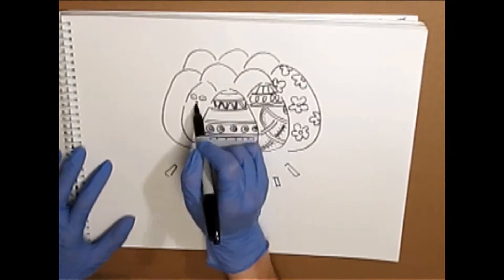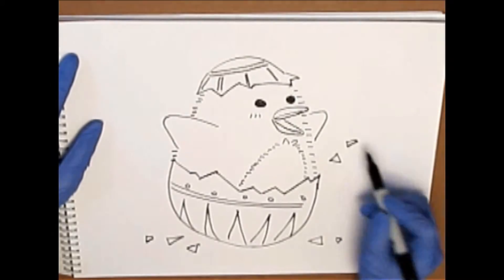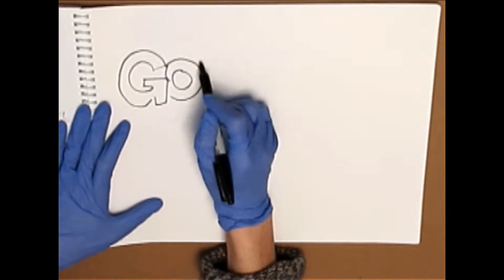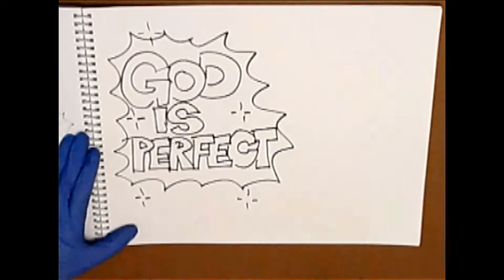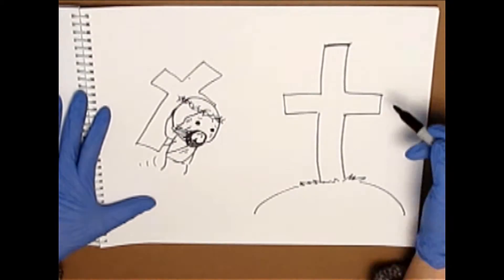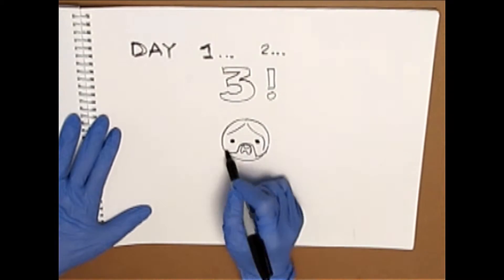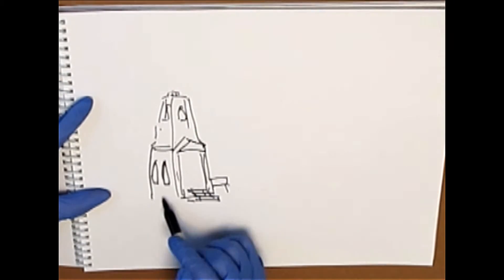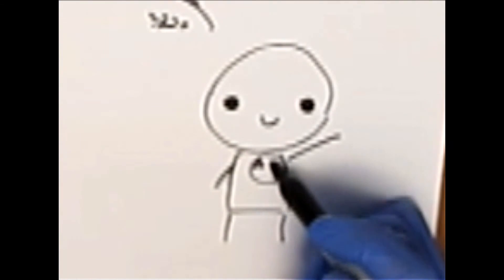An Easter Egg poem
What do eggs have to do with Easter?   Would you like to know more?